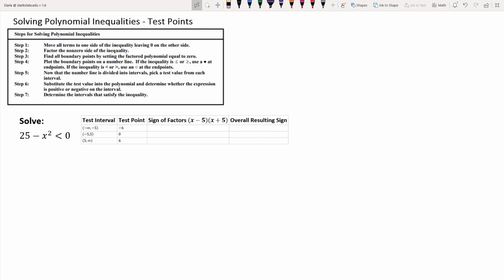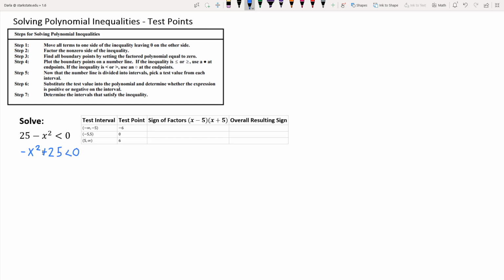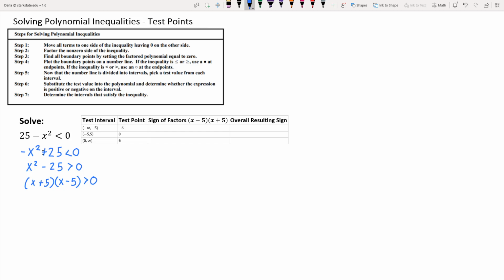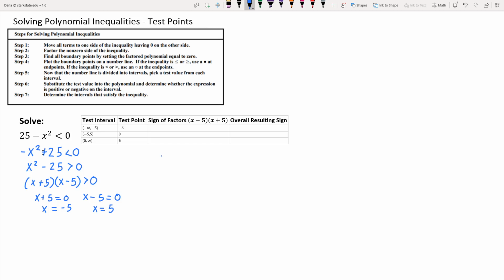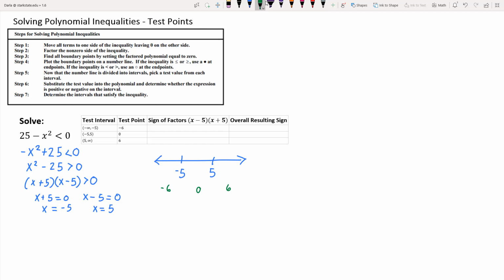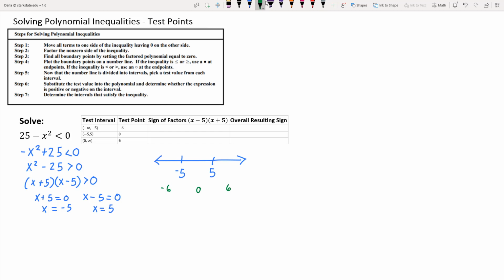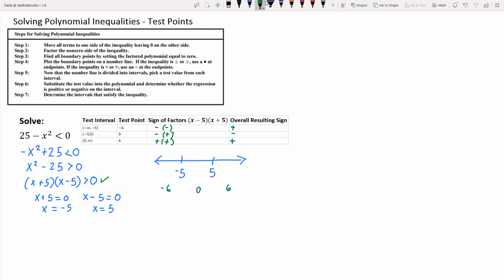1 6 Solving Polynomial Inequalities Using Test Points Example 1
Solving polynomial inequalities using test points.